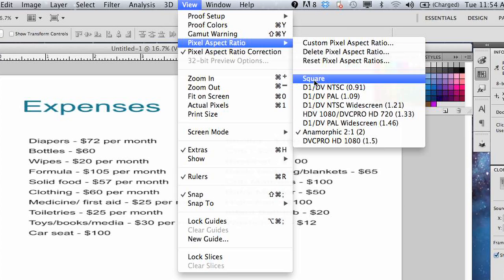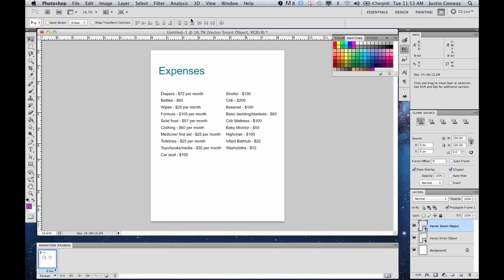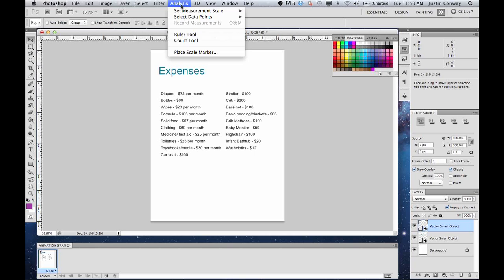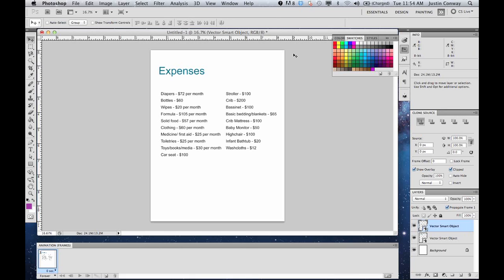How to Turn Off the Pixel Aspect Ratio in Photoshop : Microsoft Office & Photoshop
Turning off the pixel aspect ratio in Photoshop will allow you to become more comfortable with the way the document is formatted. Turn off the pixel aspect ratio in Photoshop with help from an expert with more than a decade of experience working with Microsoft Office and Adobe Creative Suite in a professional capacity in this free video clip.

Series Description: Microsoft Office and Photoshop are two of the most powerful productivity tools that exist for the Windows and Mac OS X computer platforms. Get tips on Microsoft Office and Photoshop with help from an expert with more than a decade of experience working with Microsoft Office and Adobe Creative Suite in a professional capacity in this free video series.